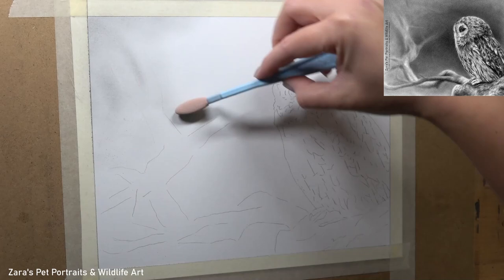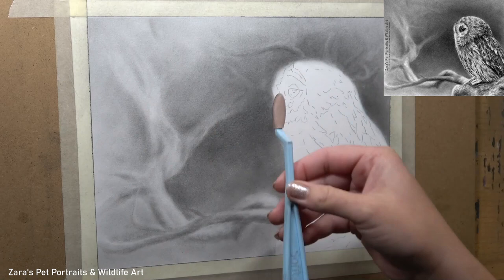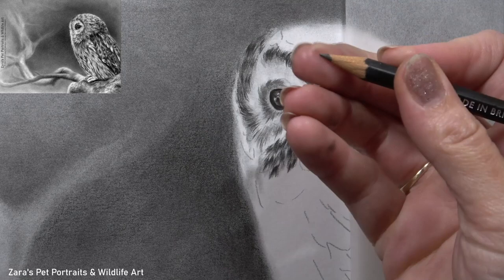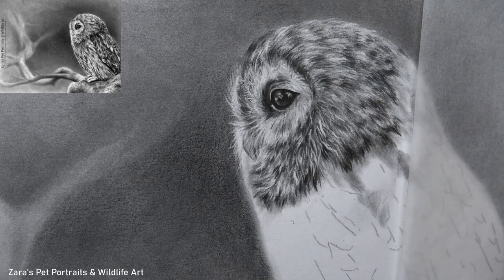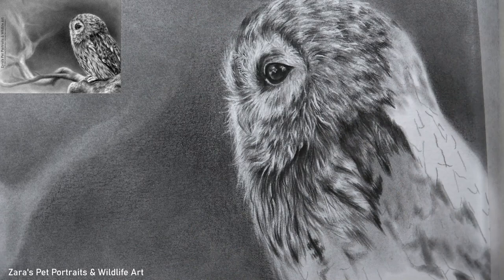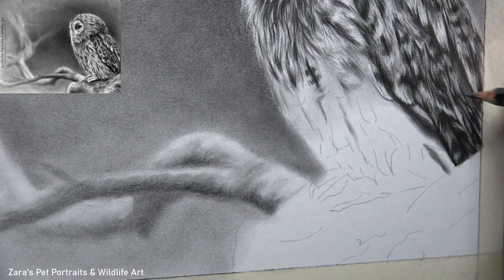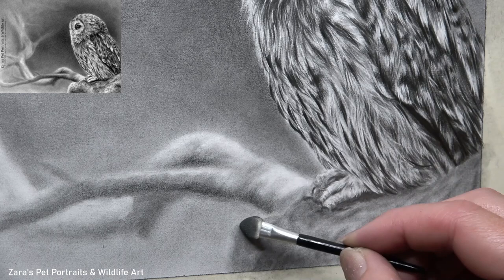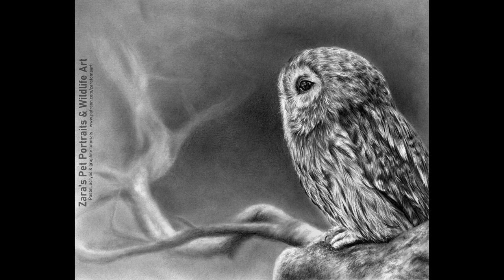How to draw an Owl in graphite | Drawing feathers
In this tutorial I'll show how to draw a Owl in graphite. When drawing feathers I find the layering process and pencil technique is key. Feathers vary from bird to bird so the techniques used may range but there are a few main crucial points to consider when drawing with graphite which are demonstrated in this graphite tutorial.
Pastel & Acrylic Tutorials:
Materials used:
8" x 10"
Strathmore paper